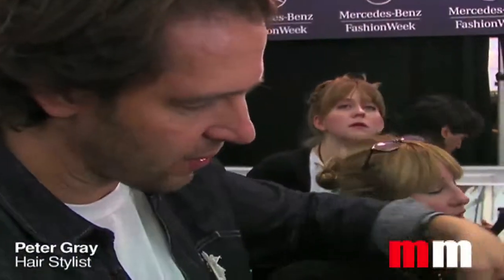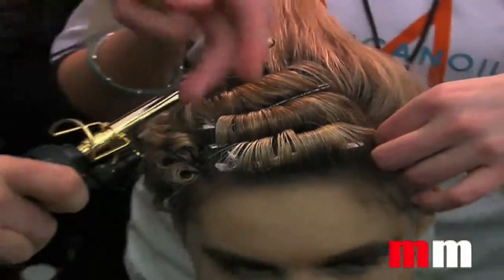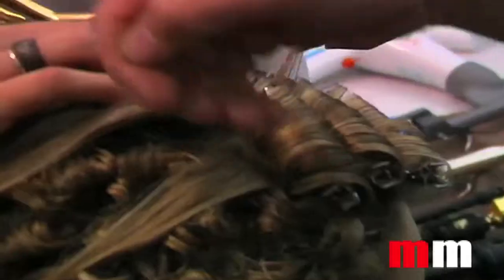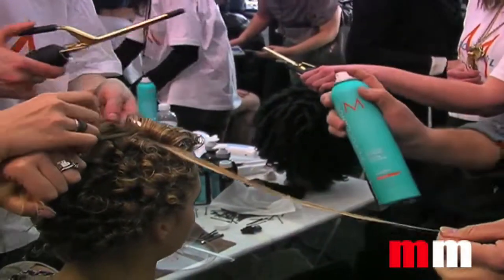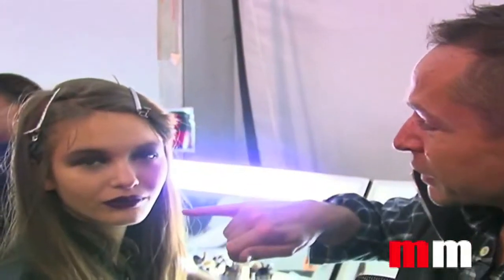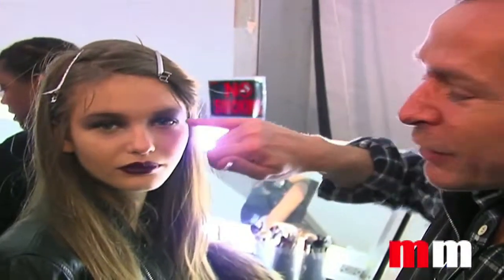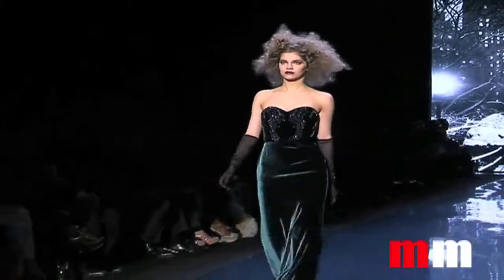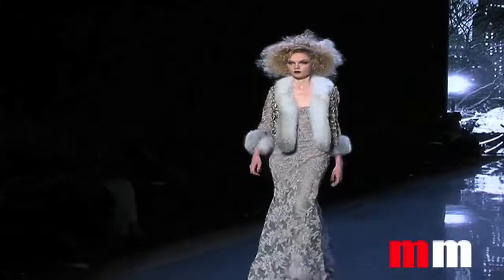Badgley Mischka Runway Show Backstage NYC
mondomedeusah creative : Fashion & Beauty Incubator Group : Badgley Mischka Backstage NYC : Hair +Makeup